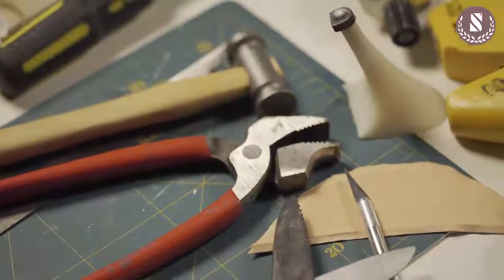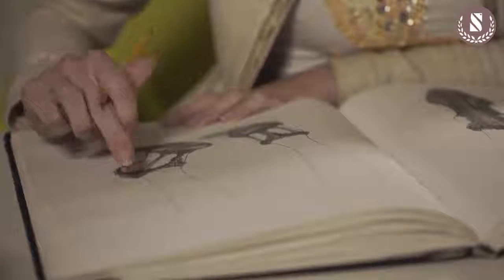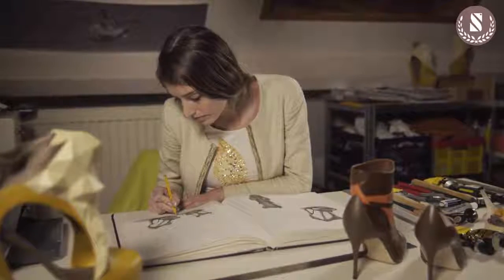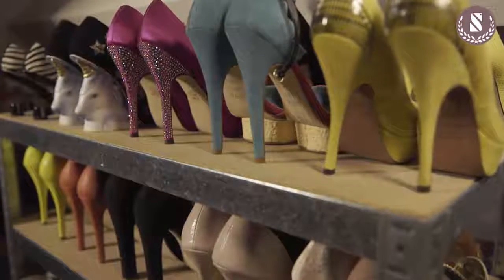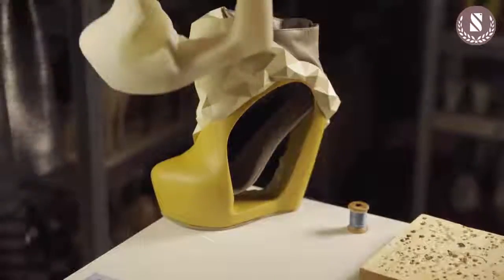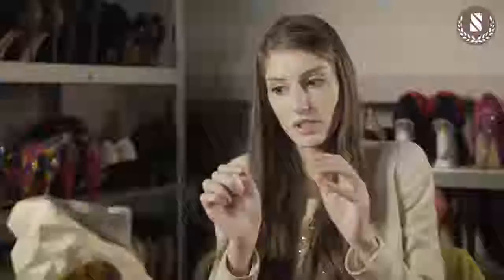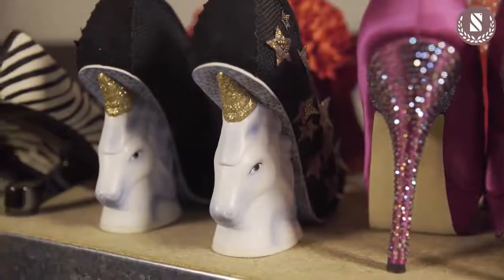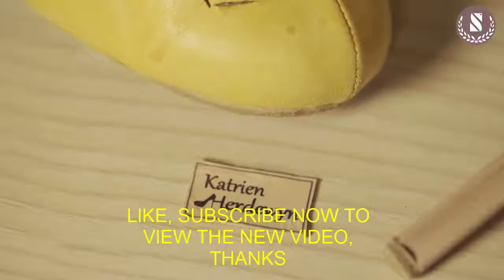passion designer -Designer Portrait: Katrien Herdewyn, High-fashion footwear designer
Katrien Herdewyn, a shoe designer with a background in engineering, material sciences, and nanotechnology, is blurring the lines between science and fashion. This talented Belgian designer started creating stunning footwear by relying on her traditional craftsmanship skills. That’s why we met up with Katrien to learn more about the passion that drives her in our latest video interview.

Katrien Herdewyn's fascination for shoes started at a very young age. At four years old, Katrien built a shoe shop in front of her garage and spent hours underneath tables in aisles to look at the shoes of people walking by. In 2010 she graduated as a civil engineer with a Master's degree in Nanoscience and Nanotechnology at the University of Leuven. After her studies, she started a Ph.D. in Sciences, in combination with studies in Footwear Design at the Academy of Fine Arts in Sint-Niklaas.

In future , Katrien decided to start her own commercial shoe label, Elegnano, after being featured in countless exhibitions, fairs, and fashion shows. The starting phase was a mix of fun, excitement, and uncertainty: “Everything was new and at the same time you have to make decisions that really matter. And if you make a mistake, there’s no one else to solve it.” Nevertheless, the Belgian shoe designer never regretted her decision: “For me, this is really my dream. It is rewarding to see the whole process from design to selecting the materials to see the first finished shoes.”